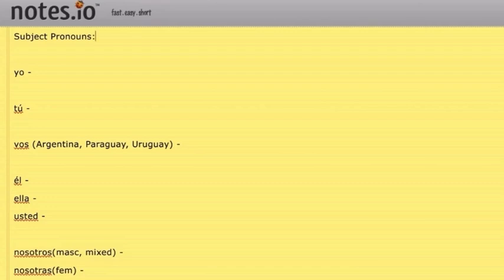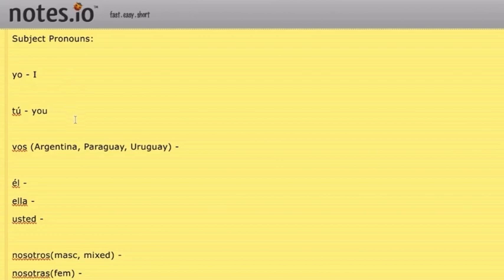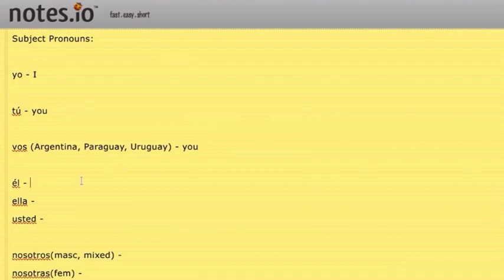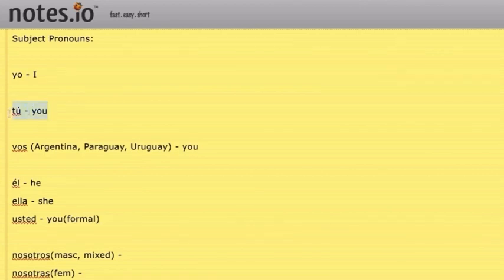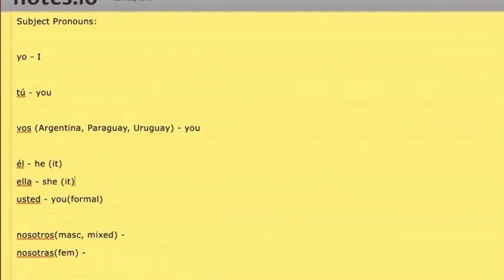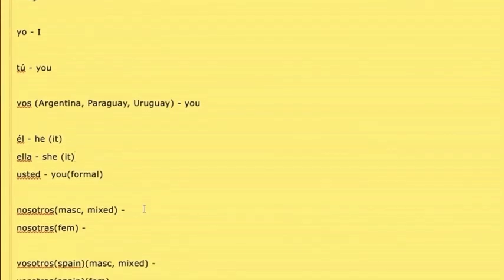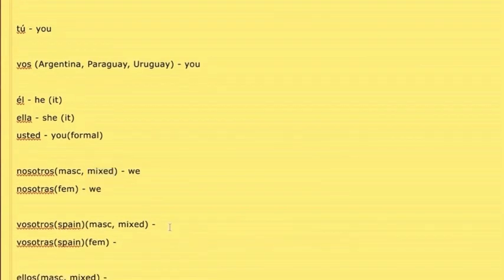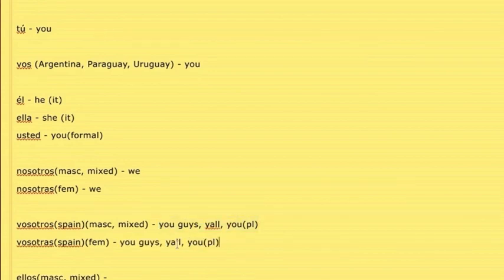Subject Pronouns (I, you, etc…)